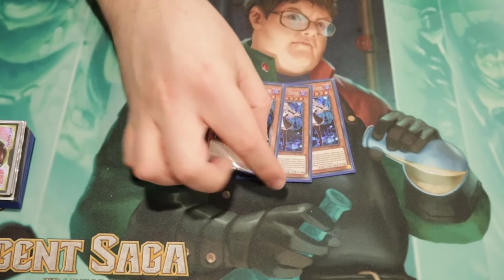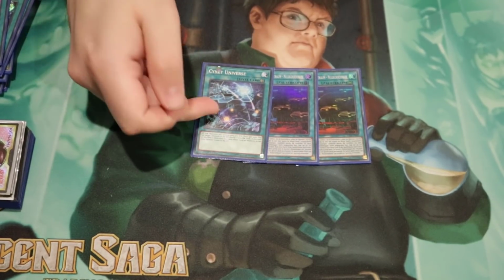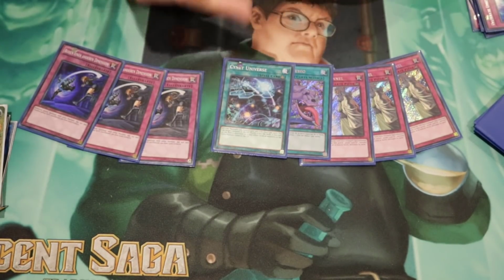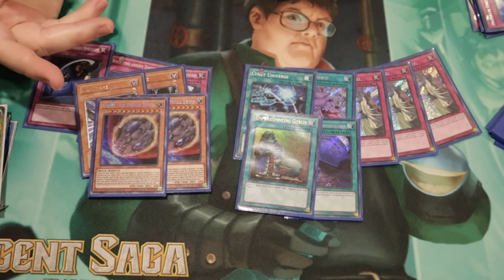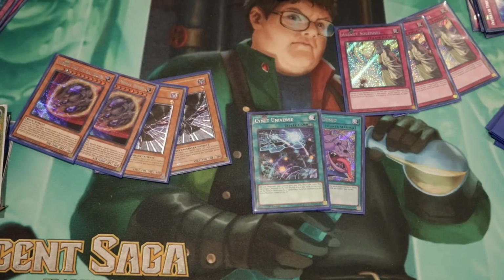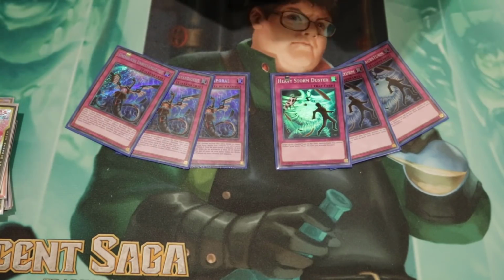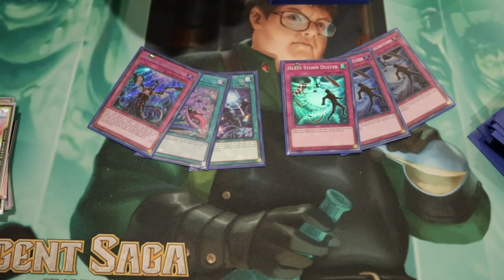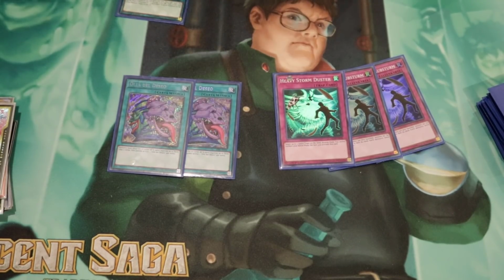Yu-Gi-Oh! Side Decking Tutorial For Sky Strikers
A few people have been asking for a more indepth thought process on Sky Striker. This is a run down of what I am doing with the current deck and some of the choices I am making for siding. What do you guys think?